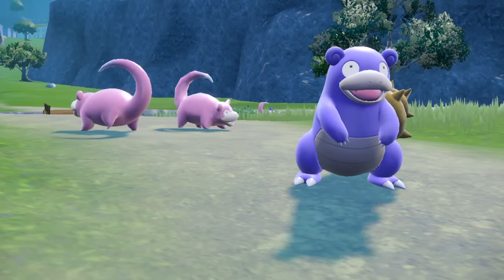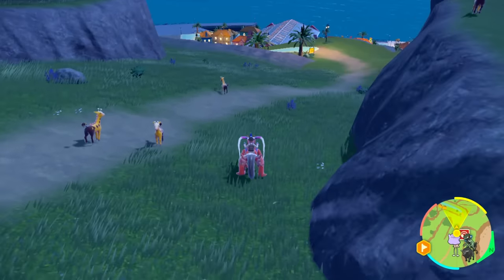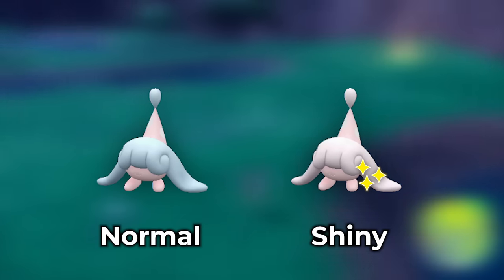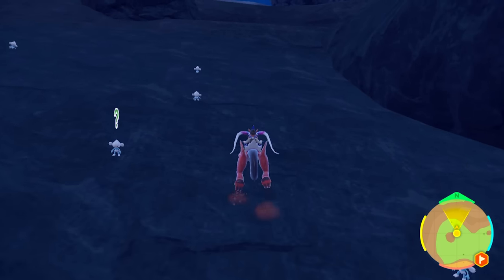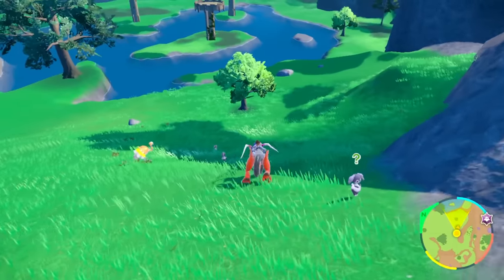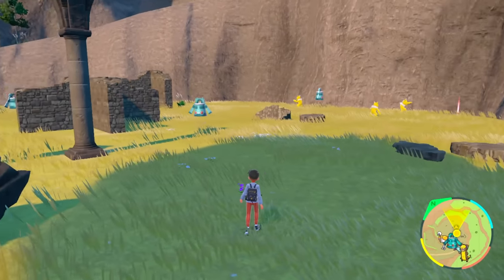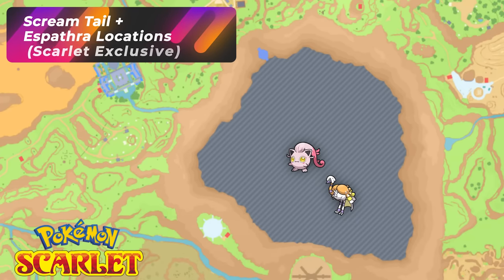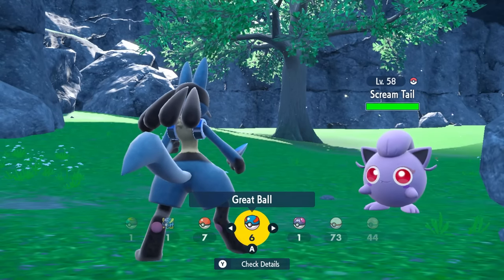100% Shiny PSYCHIC Pokemon Locations in Scarlet & Violet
⏱️  Video Chapters ⏱️
00:00  Intro
00:13 Charcadete Locations
00:29 Oricorio (Pa'u Style) Locations
00:40 Gallade Locations
01:00 Psychic Sandwich Recipe
01:37 Espeon Locations
03:28 Girafarig Locations
05:22 Gothorita Locations
05:55 Bronzong Locations
06:58 Hatenna Locations
08:00 Kirlia Locations
09:55 Meditite Locations
10:06 (Shiny Meditite Found During Tutorial)
11:02 Flittle+ Espathra Locations
12:47 Spoink, Grumpig Locations
14:10 (Shiny Spoink Found During Tutorial)
14:16 Indeedee (male), Indeedee (female) Locations
16:00 Drowzee Locations
16:54 Drowzee+ Bronzong Locations
18:04 Bruxish+ Veluza Locations
19:22 Bruxish Locations
20:09 Veluza Locations
21:32 Slowpoke+ Slowbro Locations
23:01 (Shiny Slowbro found During Tutorial)
23:07 Oranguru- Scarlet Exclusive  Locations
24:17 Scream Tail- Scarlet Exclusive + Espathra Locations